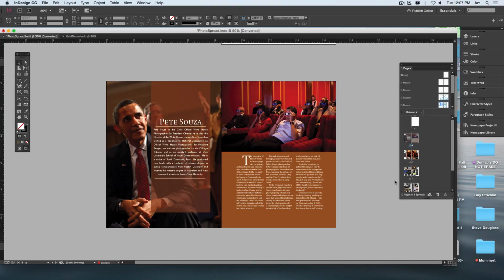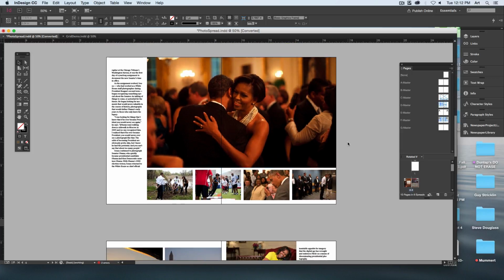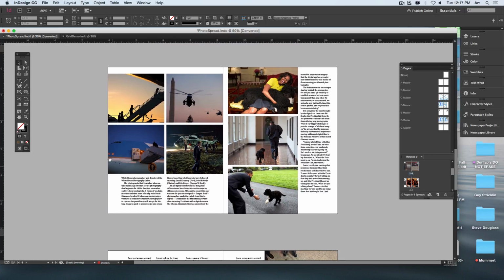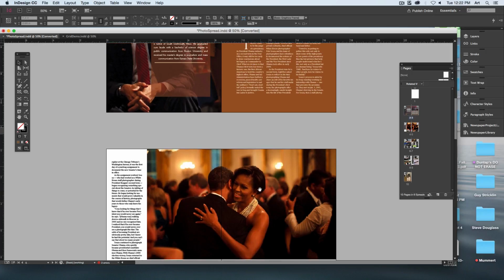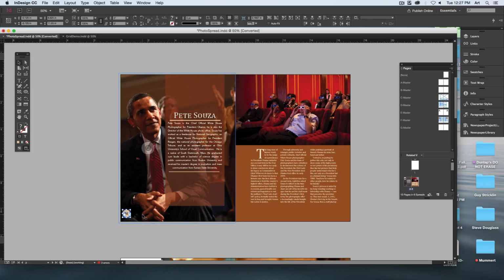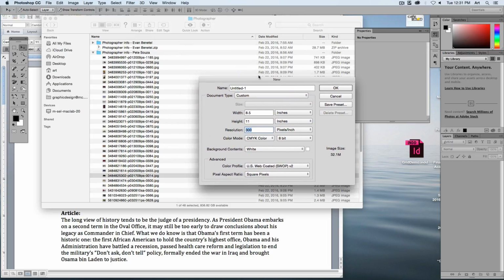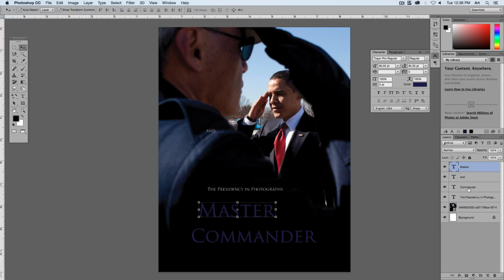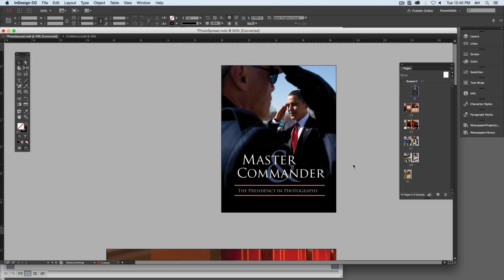Art 216 - Mar 1